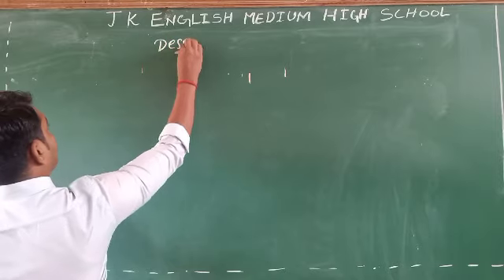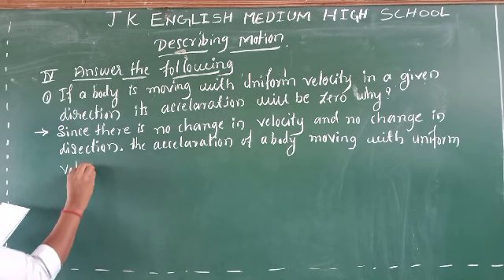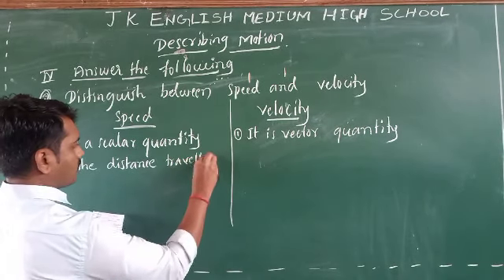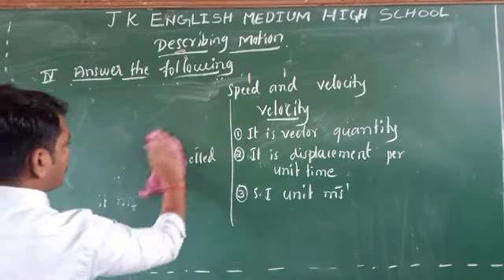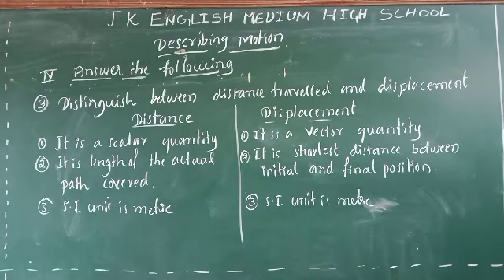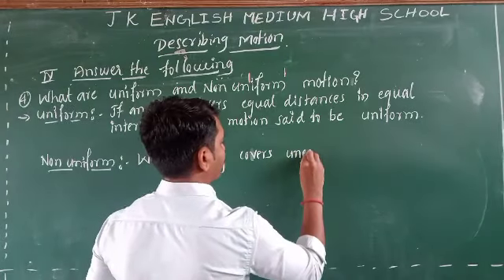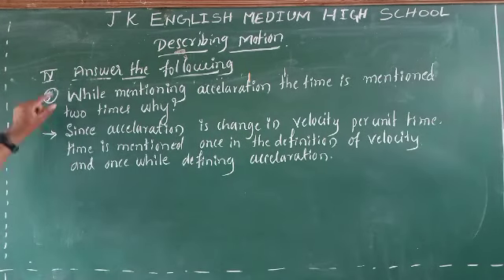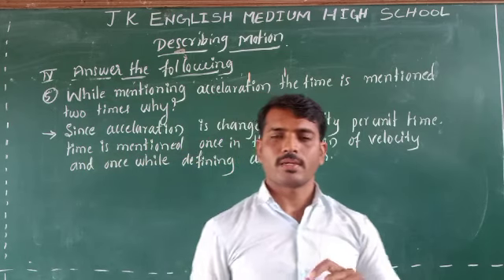Viii science Describing Motion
Given remaining answers